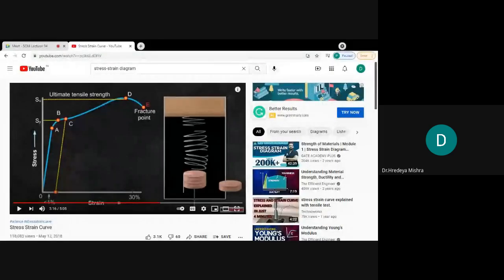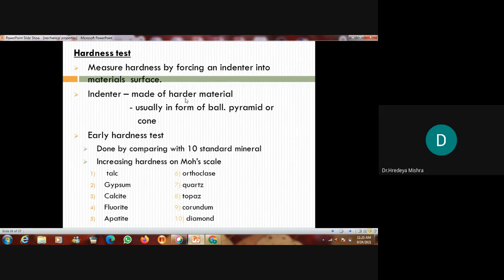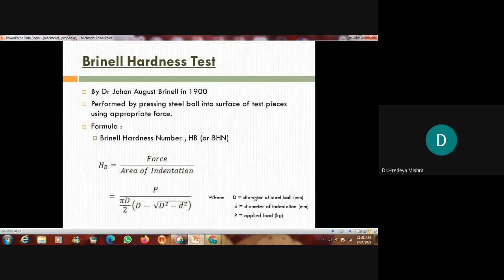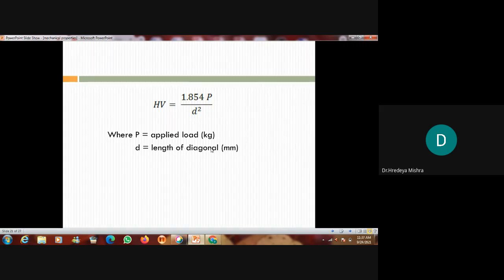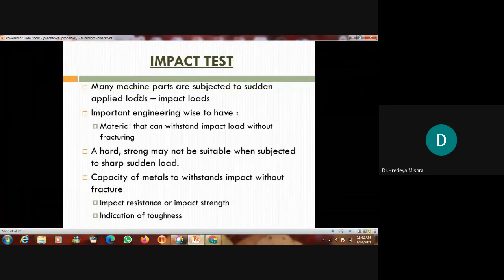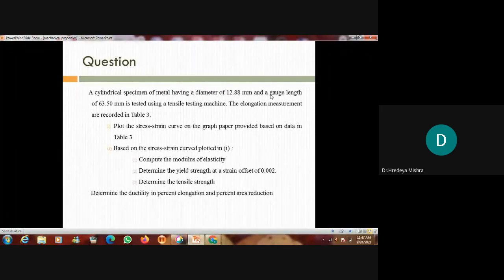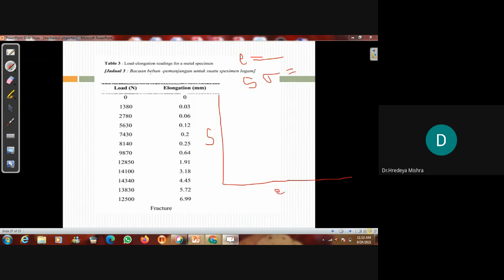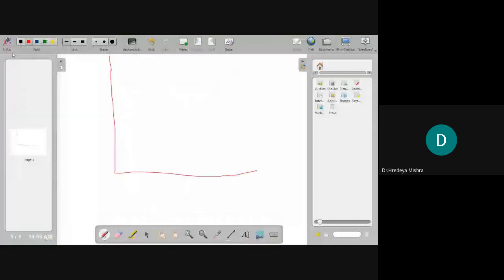SOM Lecturer 04 2021 09 23 at 22 34 GMT 7